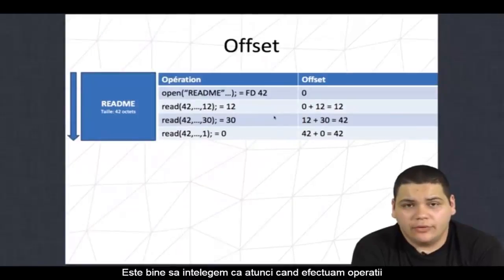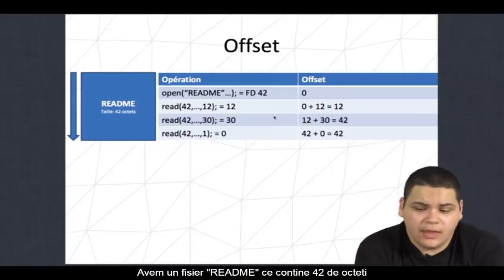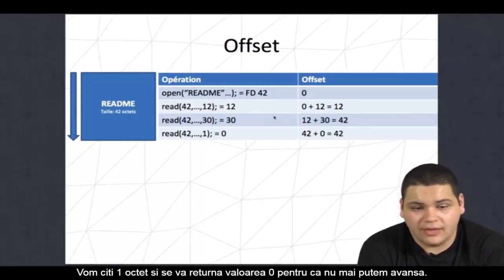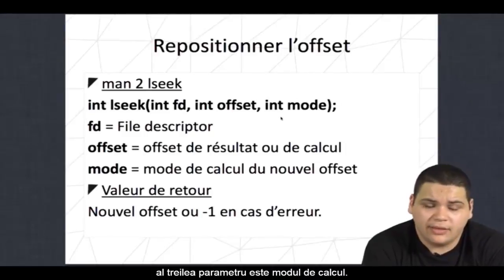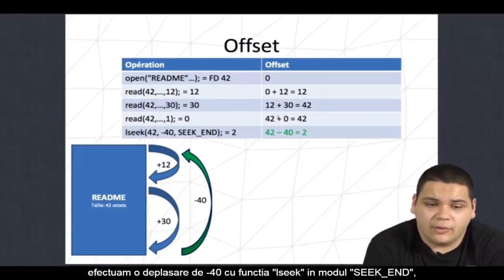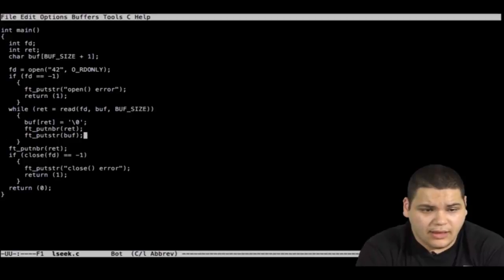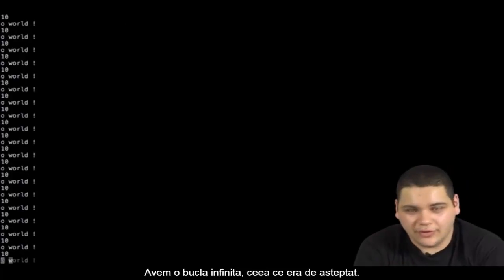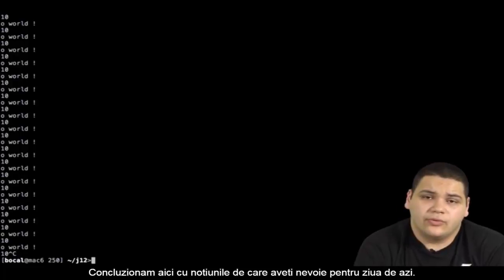File manipulation Lseek